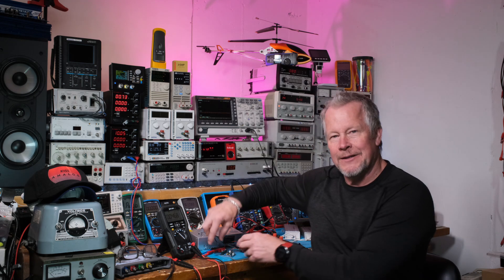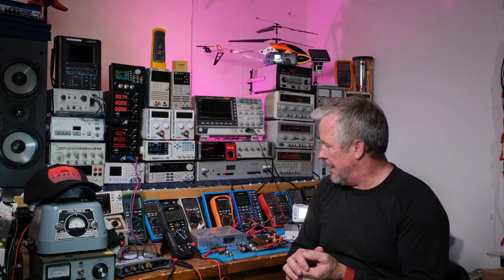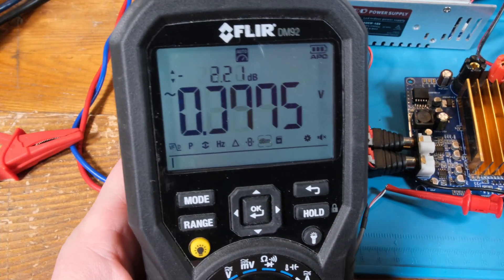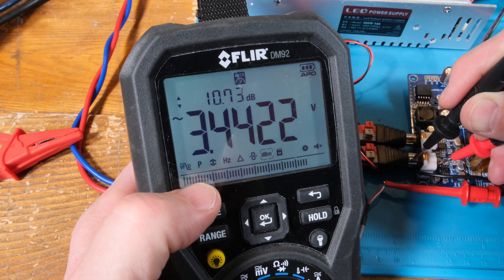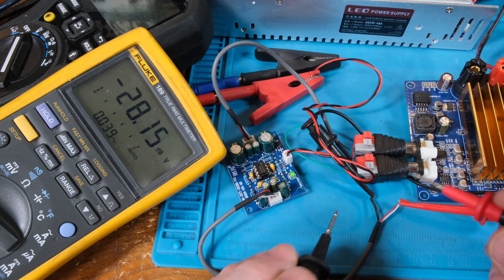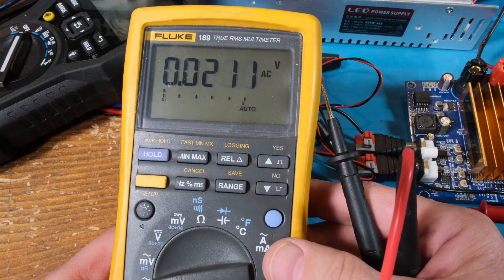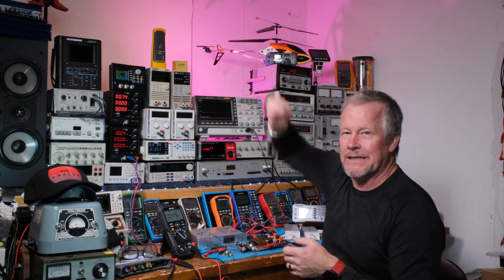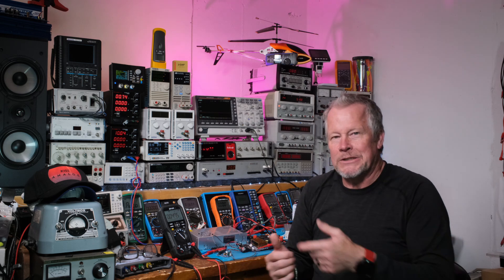Adding NE5532 PreAmp to TPA3255 300W + 300W Amplifier Project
In this video 'Adding NE5532 PreAmp to TPA3255 300W + 300W Amplifier Project’ I’ll show the preamplifier I plan to use for this project.  I'll also show how to measure the input and output of the preamp using dB readings from my FLIR multimeter.

Link to TPA3255 Amp board
Link to PreAmp board
Link to Power Supply (looks better than the one I have)
Link to box for Class D amp project

100Picoscope 4444 (differential scope kit)